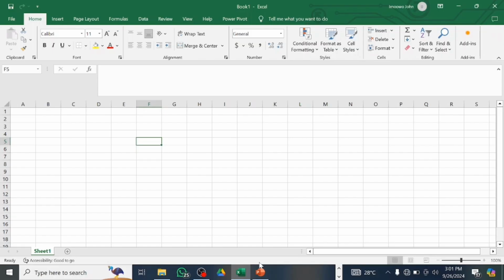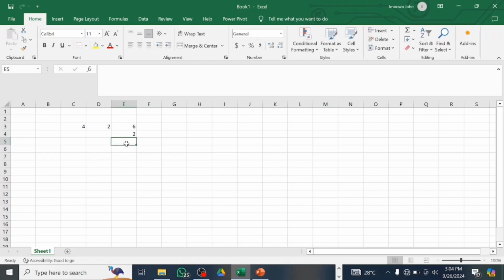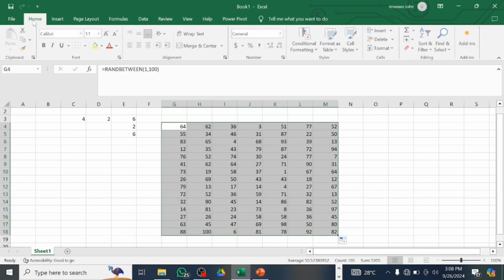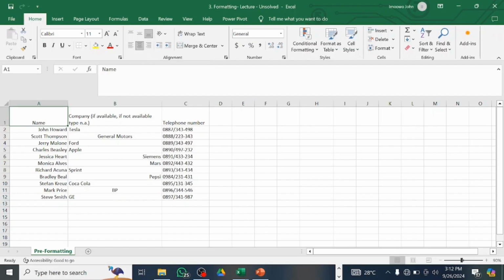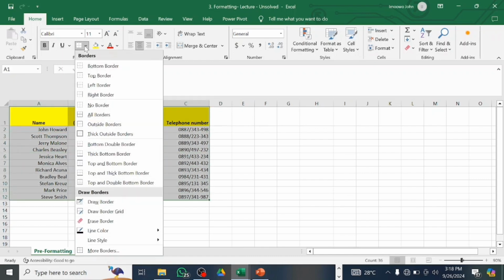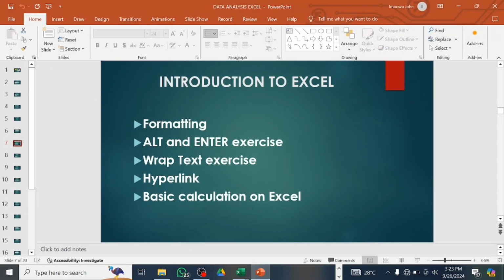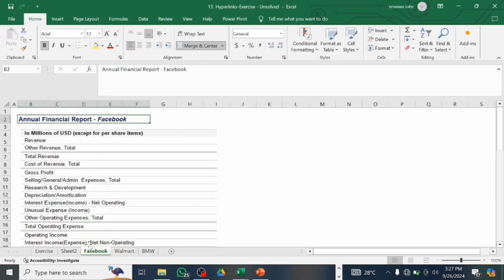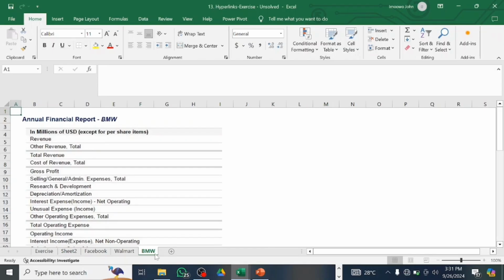1 Introduction to Data Analysis using Excel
In this tutorial, you'll learn the essential Excel Data analysis skills that are used in real businesses every day. We'll move from basic formulars to powerful analysis tools, all with clear, step-by-step instructions.